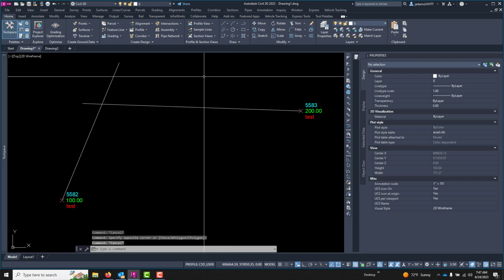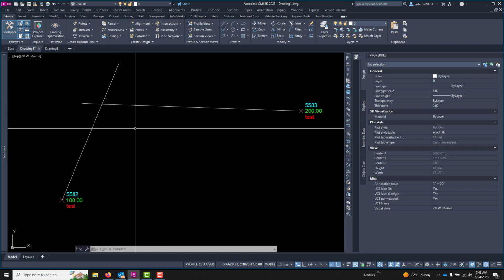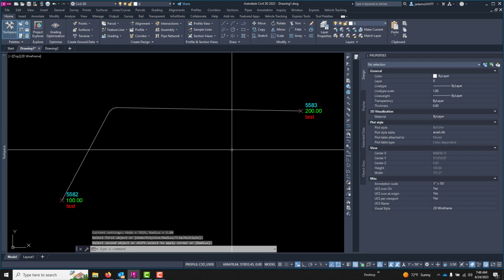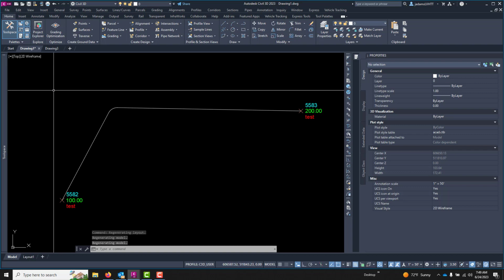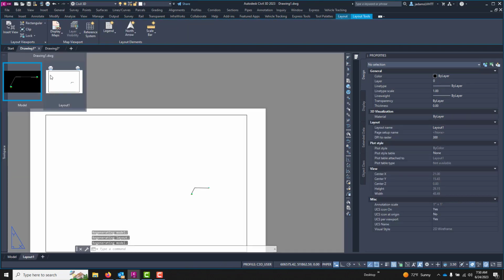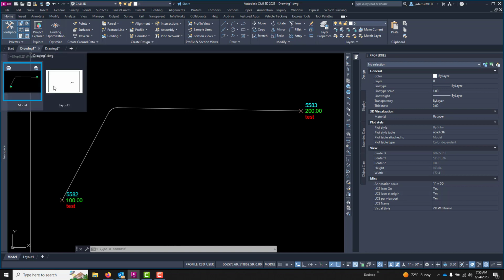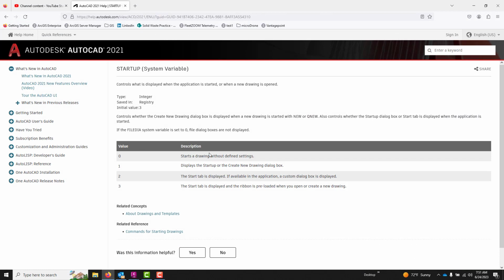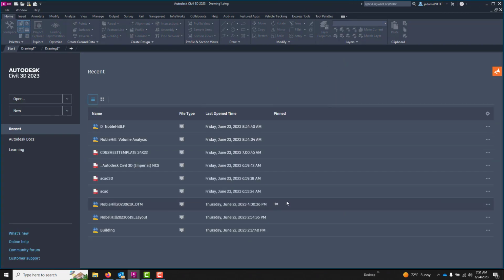3 More C3D Quick Tips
3 more quick tips for Civil 3D to include OsnapZ, Statup variable, and Filetabthumbhover variable